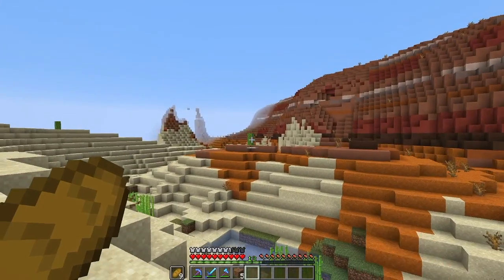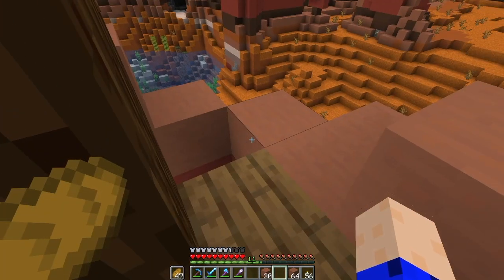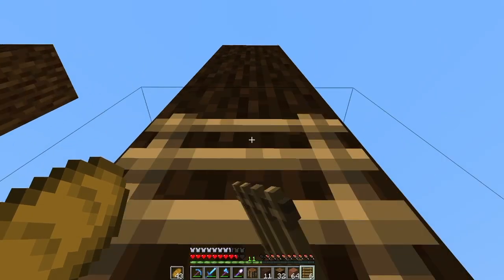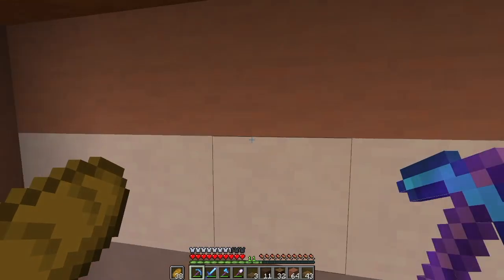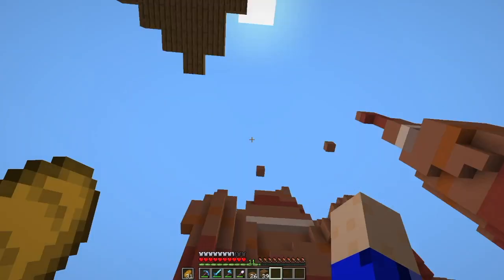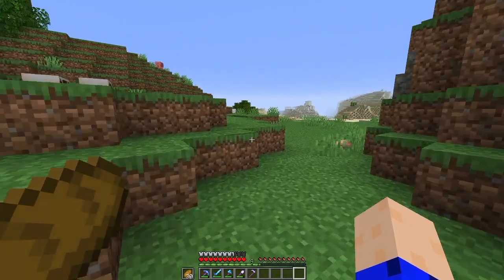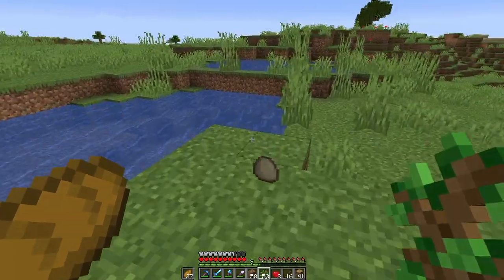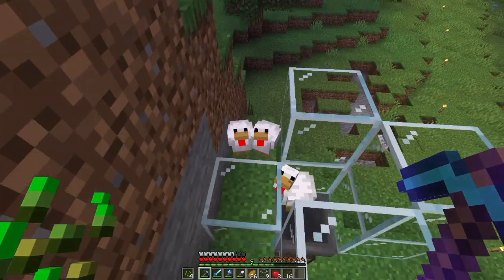1.17 Letsplay Episode 7: Mesa Basa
Episode 7! Welcome back to the letsplay! Today we begin an apocalyptic wasteland base in our mesa, and then make both a manual tree farm and an anti-manual egg farm.